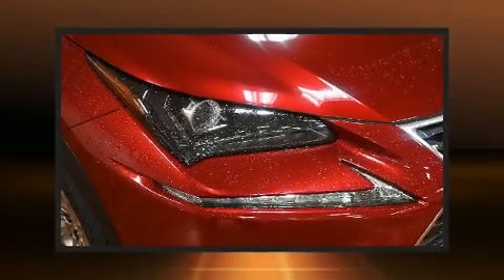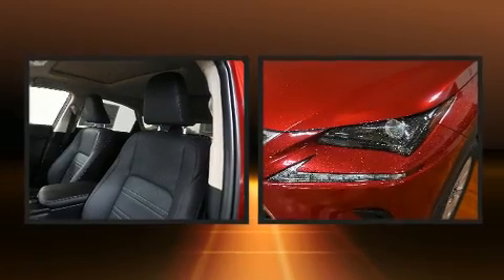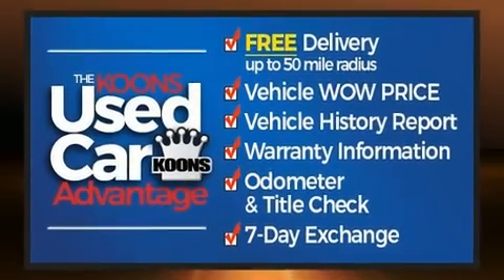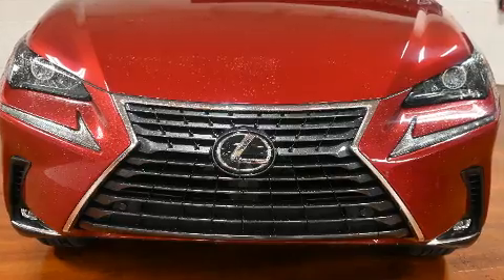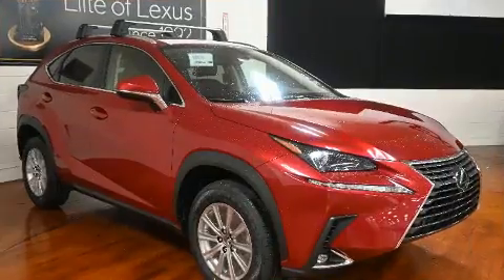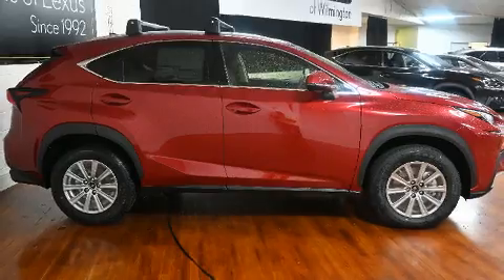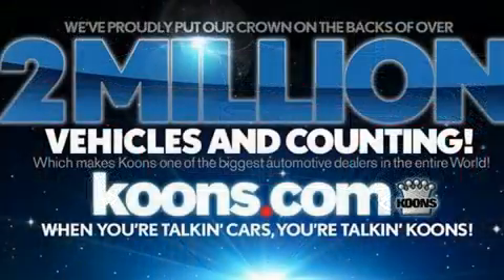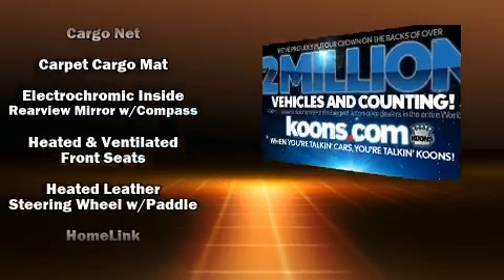2021 Lexus NX 300 AWD in Wilmington, DE 19806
Experience driving perfection in the 2021 Lexus NX 300. A turbocharger is also included as an economical means of increasing performance. Top features include air conditioning, variably intermittent wipers, a built-in garage door transmitter, automatic dimming door mirrors, heated and ventilated seats, tilt steering wheel, a power liftgate, and power seats. Everything is where it ought to be, from the dashboard controls to the door locks and window controls. For drivers who enjoy the natural environment, a power moon roof allows an infusion of fresh air. In the event of a rollover collision, side curtain airbags provide additional protection for outboard seated passengers. Our aim is to provide our customers with the best prices and service at all times. Stop by our dealership or give us a call for more information.